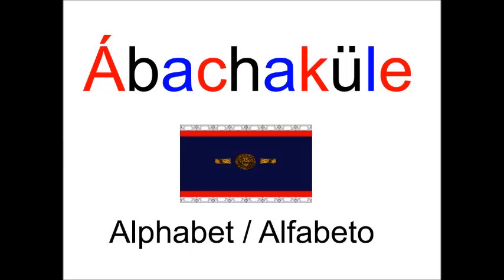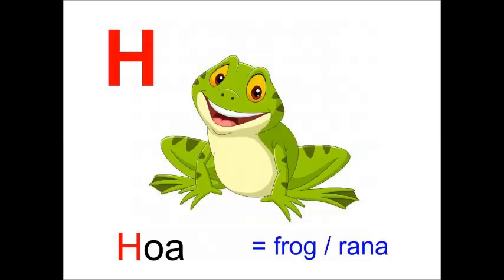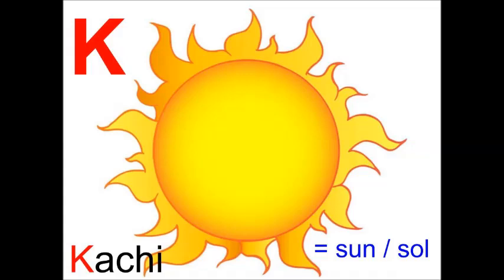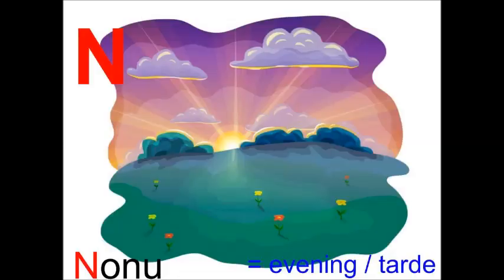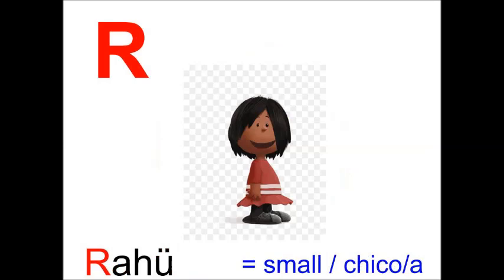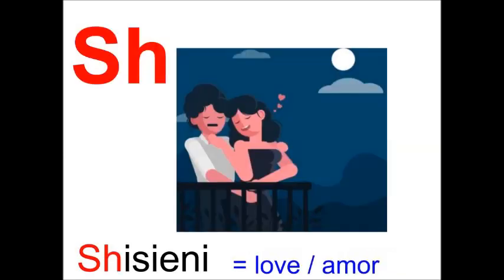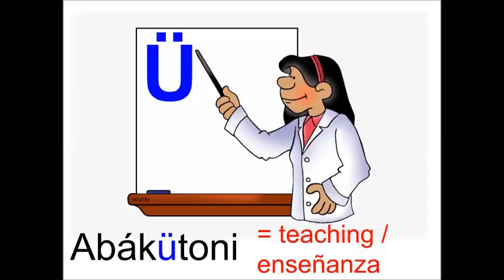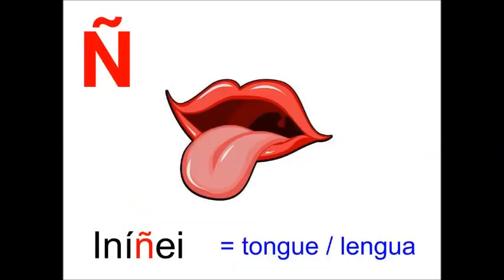ISLAND ARAWAK ALPHABET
The alphabet for Island Arawak (Káirina)

El alfabeto para Arawak Isleño (Káirina)

Lábachaküle Káirina

from the first 3 letter a - b - ch = a ba cha

proveniente de las primeras 3 letras a - b - ch = a ba cha

/d/ and /g/ also appear when pre-nasalized (nd, ng)